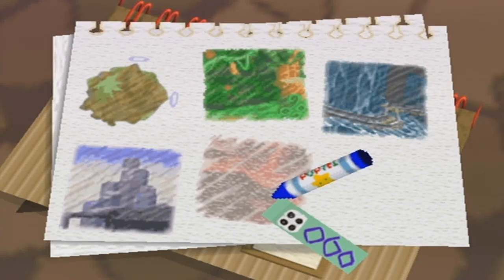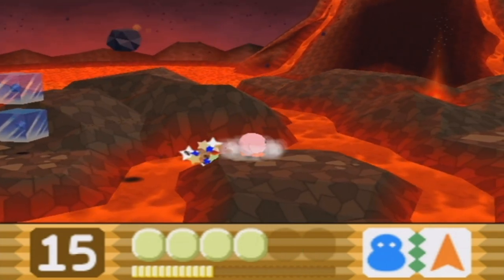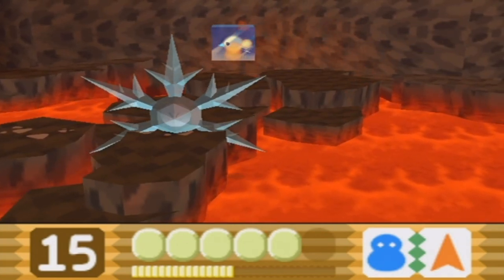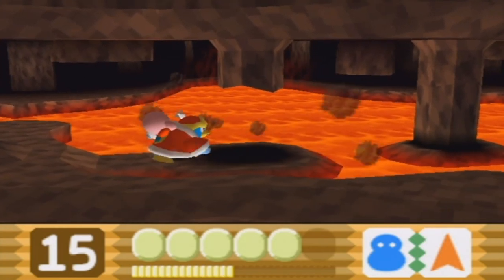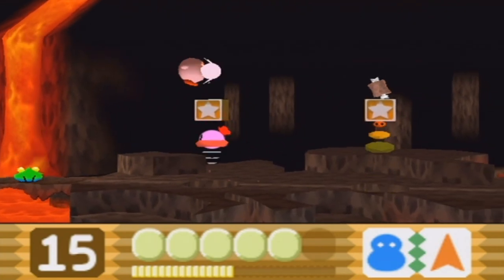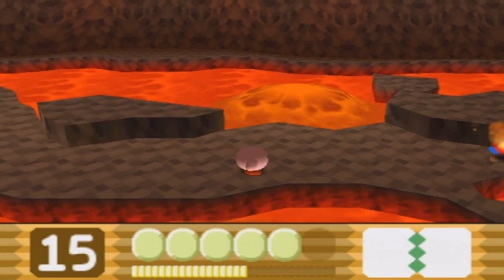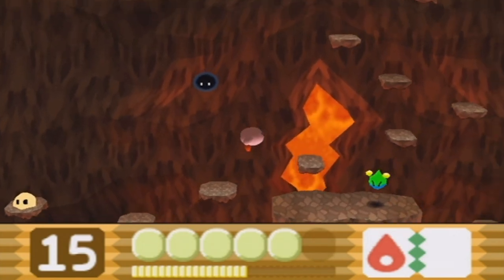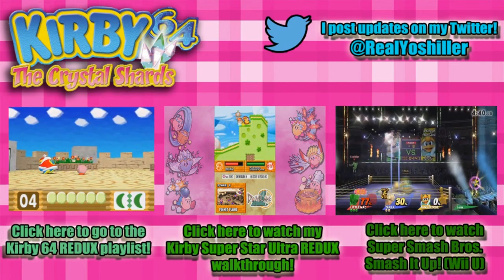Kirby 64 REDUX walkthrough (w/ commentary) Part 18 - The Volcano!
Things are heating up!
In this part of Kirby 64, I take on Level 4-4! This level is a volcano, and this volcano is still active! Lava is everywhere, making this stage very dangerous! However, Crystal Shards are in it too, so I must travel through it, even if it is about to erupt!